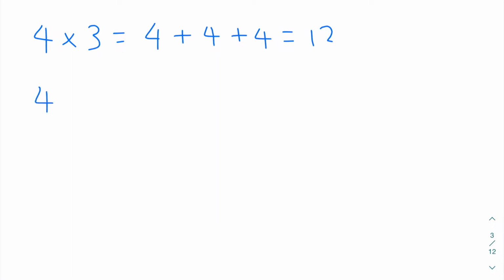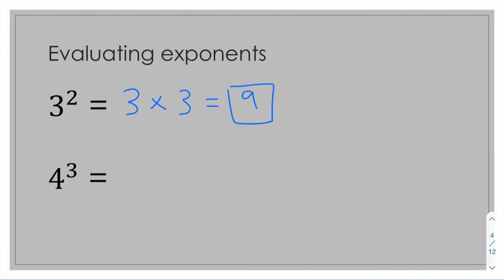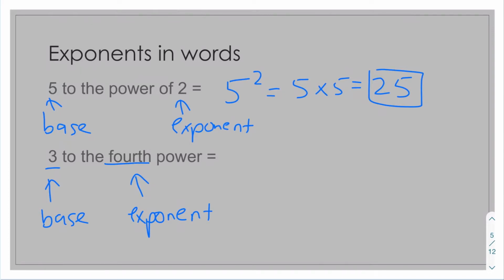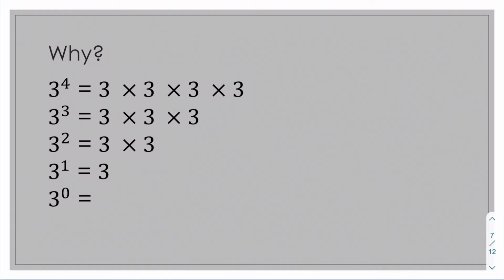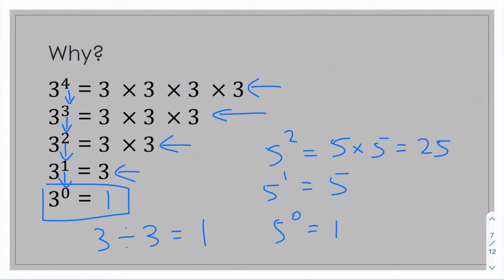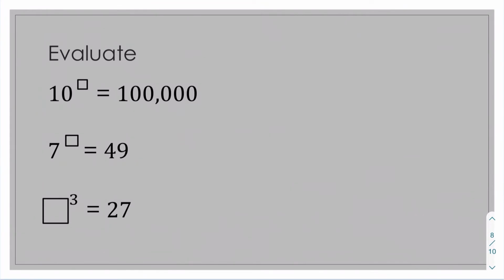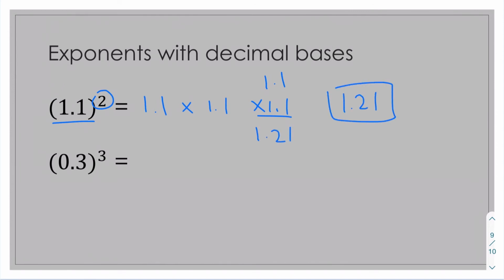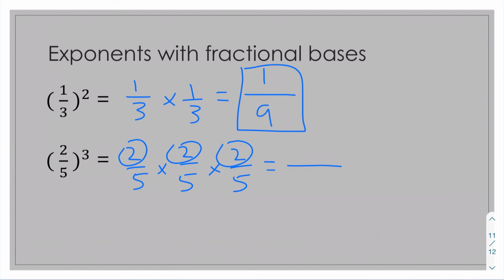Exponents (Recommended for 6th - 7th Grade)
The video and the attached worksheets are free to use for educators and students.

Links:
Classwork: